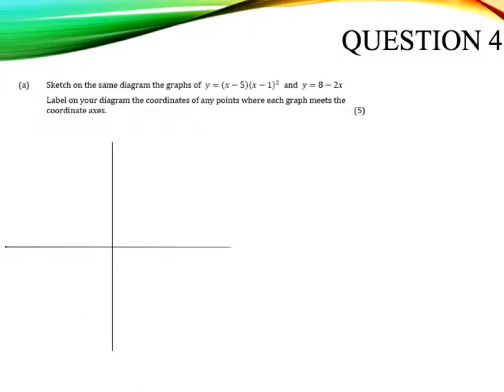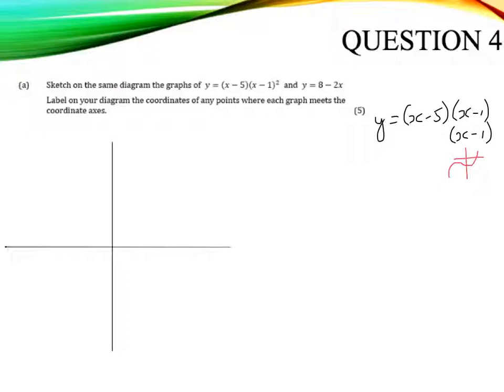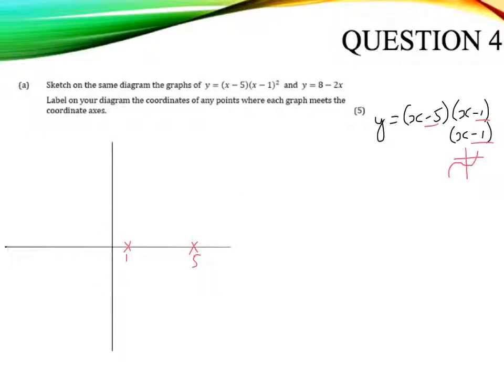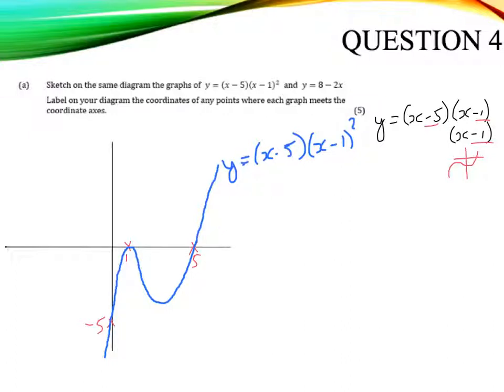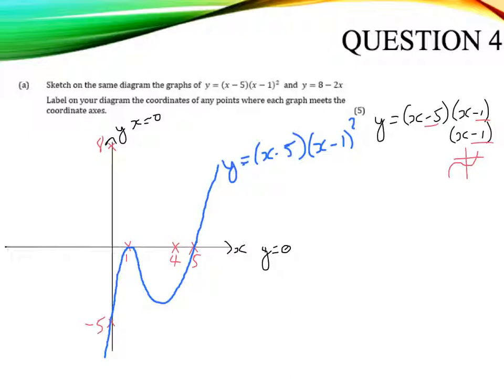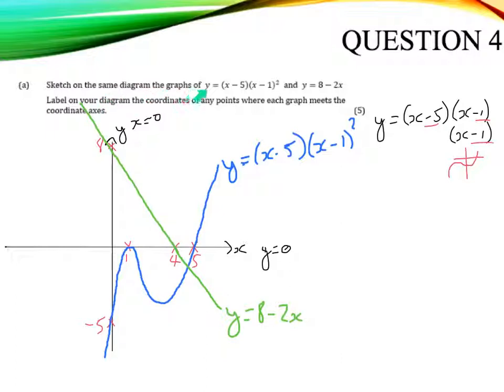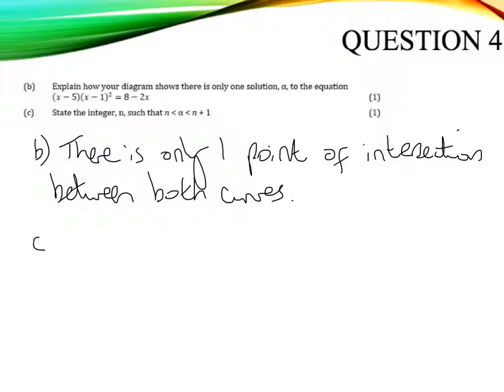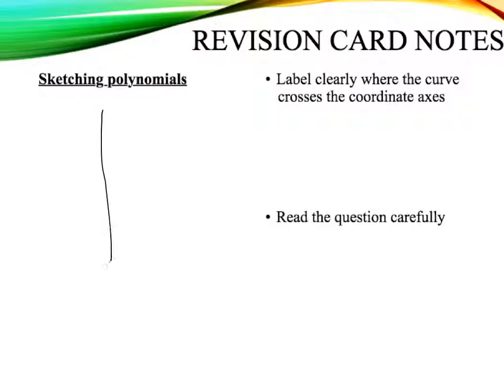Practice paper 2 core 1 - q4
Sketching polynomials for question 4 of the practice paper 2 for core 1 which can be downloaded